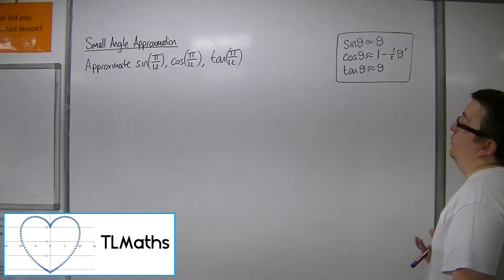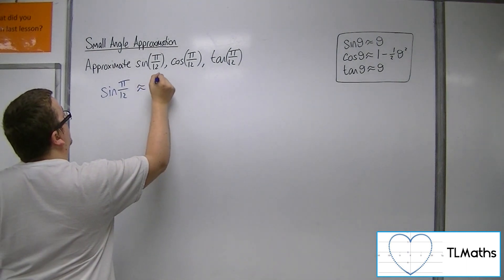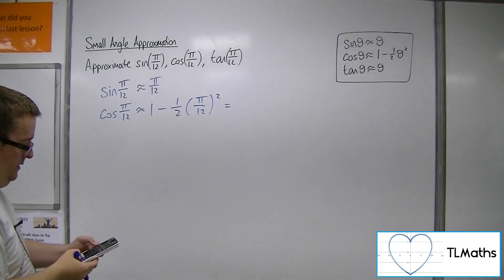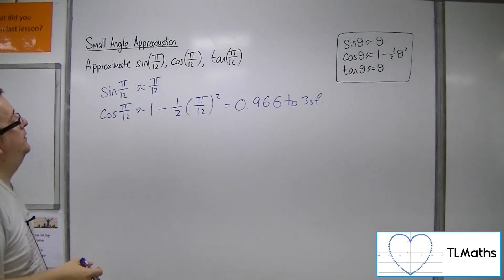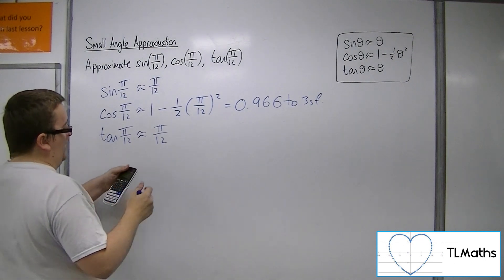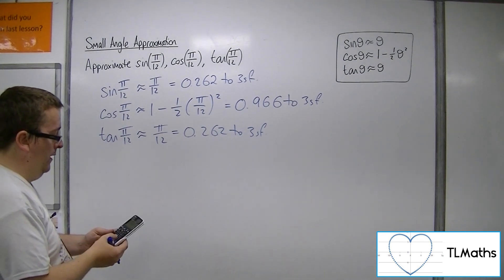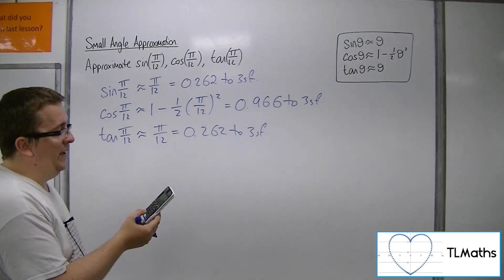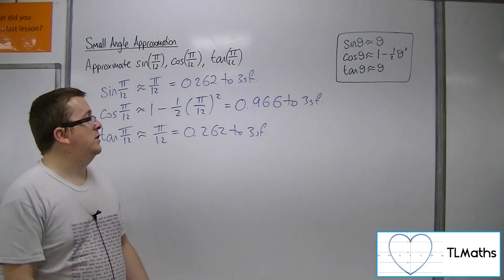A-Level Maths: E2-03 Small-Angle Approximation: Approximate sin(π/12), cos(π/12) & tan(π/12)